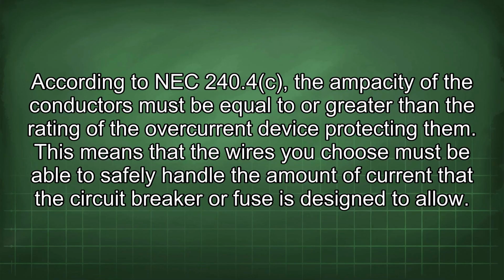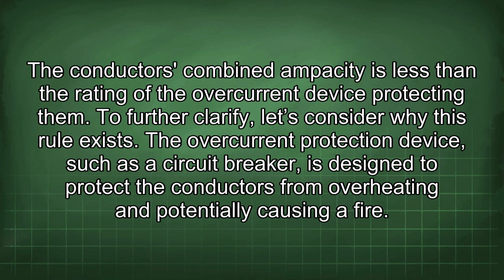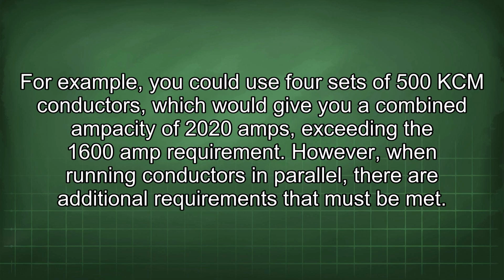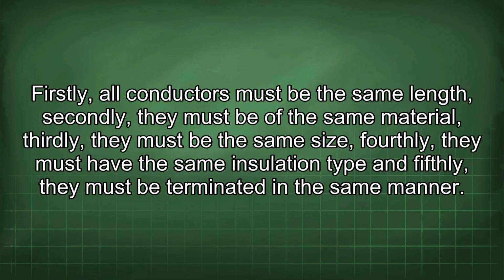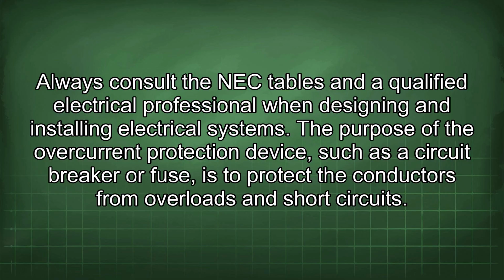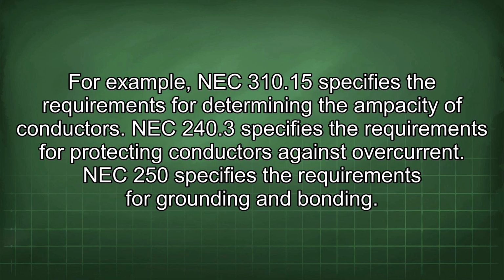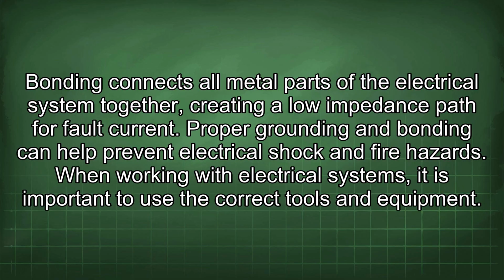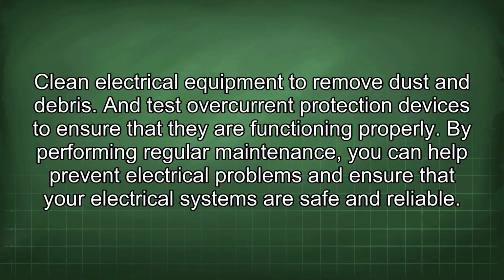NEC 240.4(c) and Conductor Sizing Explained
Can you use three sets of 500 KCM conductors for a 1600 amp switchgear? This video explains NEC 240.4(c) and how it applies to conductor sizing. We'll show you why three sets of 500 KCM won't work in this situation.